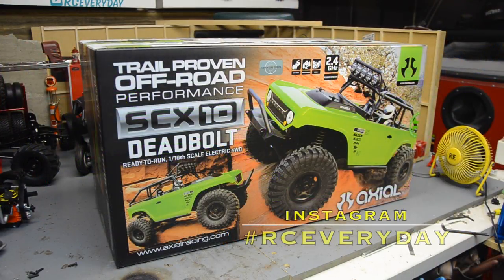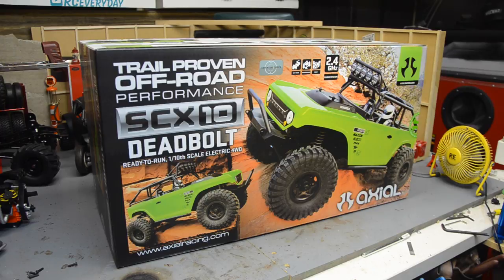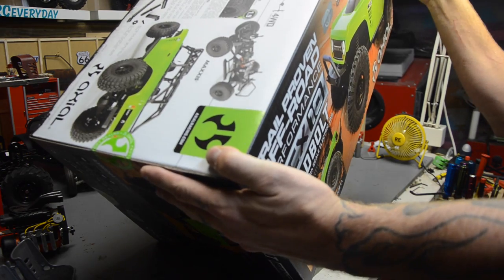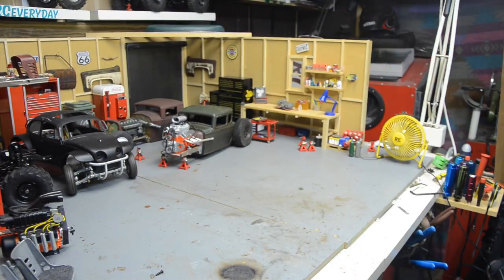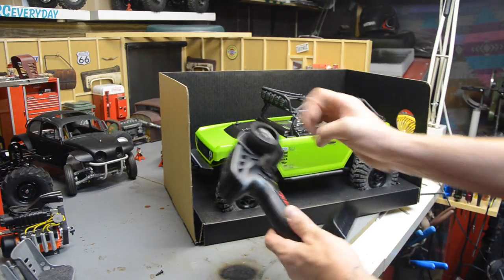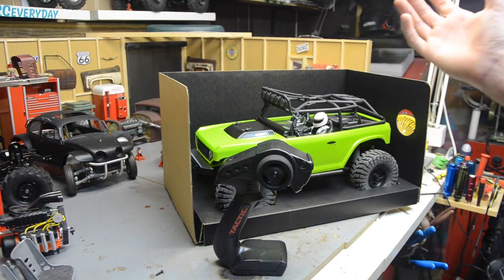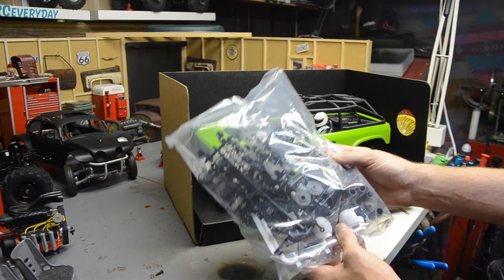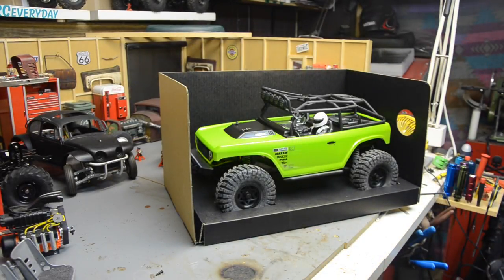Unboxing an Axial SCX10 Deadbolt RC Crawler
I will be adding items to my store all the time and all proceeds go right back into the channel! Figured Id show an unboxing of my new axial deadbolt before I tear it down for parts on the Rat-Crawler build.  Not a bad entry level scale crawler.  Could use a few small upgrades but not bad at all for an RTR.